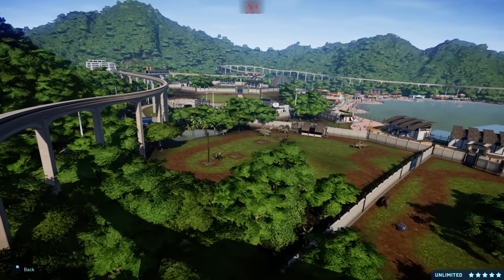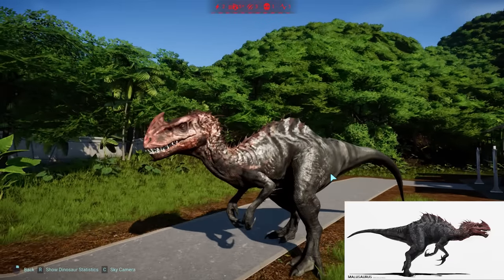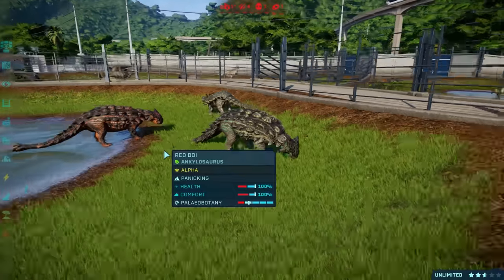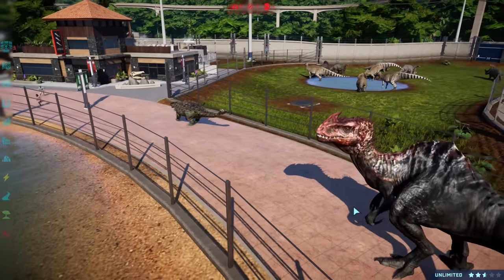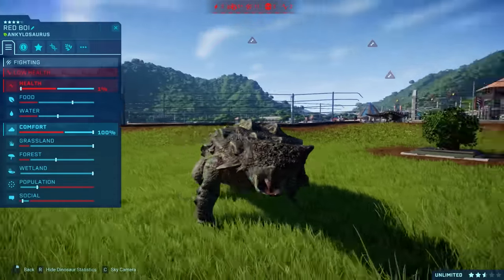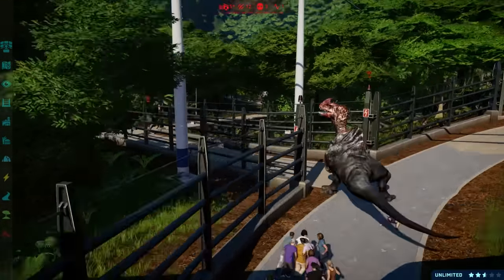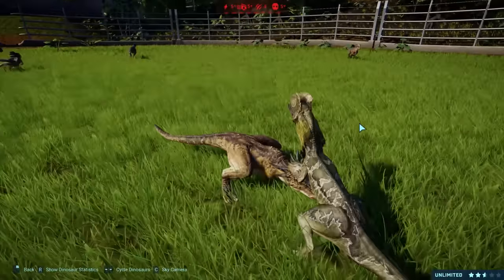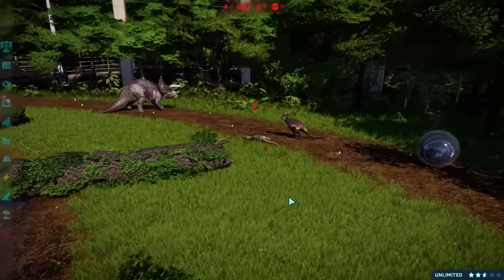INDOMINUS REX FAILURE! - MALUSAURUS!!! - Jurassic World Evolution Modded Series | Ep10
Malusaurus has been added to the game. This interesting dinosaur was actually a very early concept for indominus rex. It almost looks like a failed experiment between indominus Rex, and Indoraptor!

Congratulations to the winners, look out on steam for a friend invite from me and the game code.